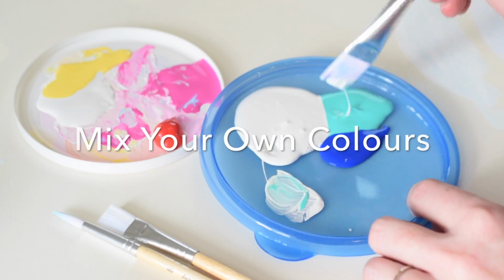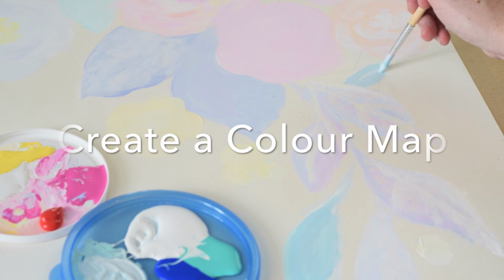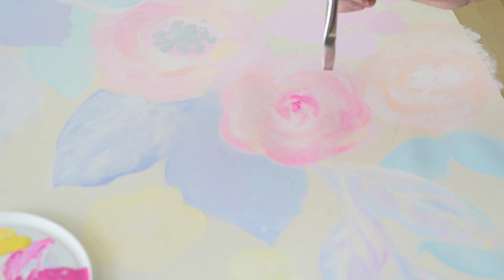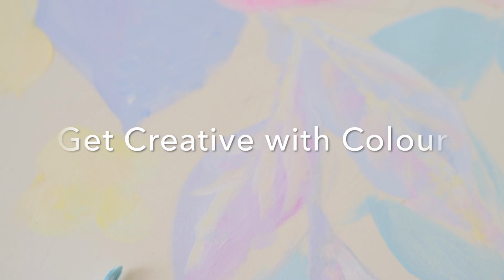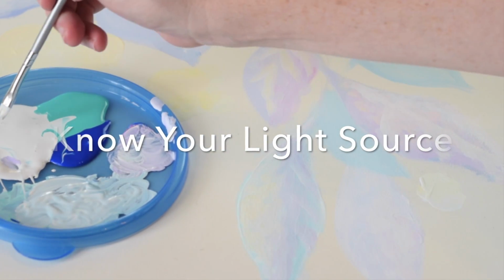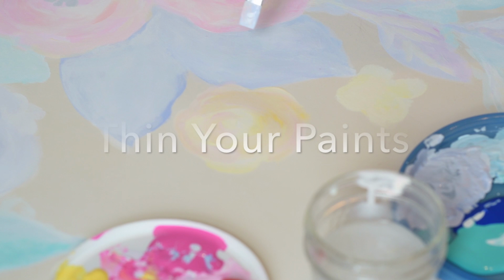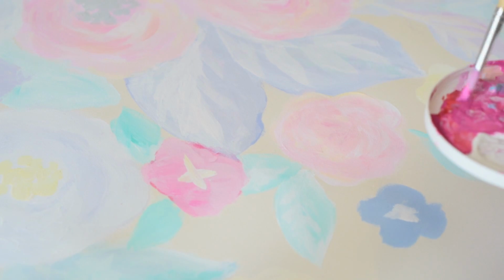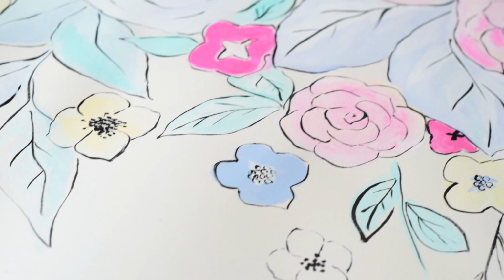10 Tips to Improve Your Painting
A short tutorial with ten tips to help you improve your painting style. There are lots of simple things you can do to make tackling a painting easier and to make your work look more sophisticated- and you can learn them in under 4 minutes! Just watch this video ;)

Pens + Paints:

FineTec Watercolor Disc Paints
Artists Loft Watercolor Discs
Sharpie Ultra Fine Point (Black)
Staedtler Triplus Fineliner Pens
Sakura Pigma Micron Pen Set (Black)

Papers + Sketchbooks:

Strathmore Cold Press Watercolor Paper